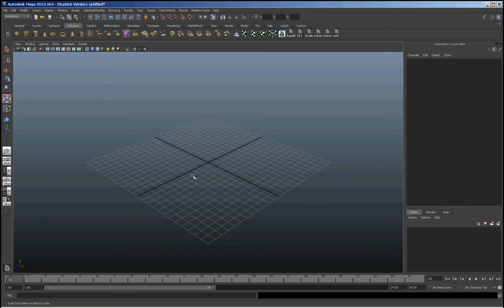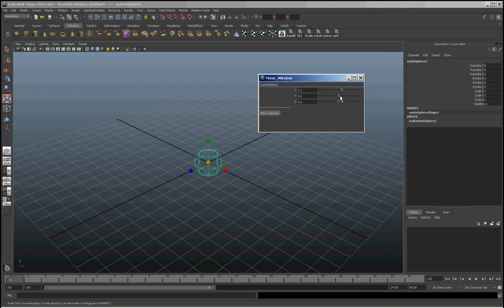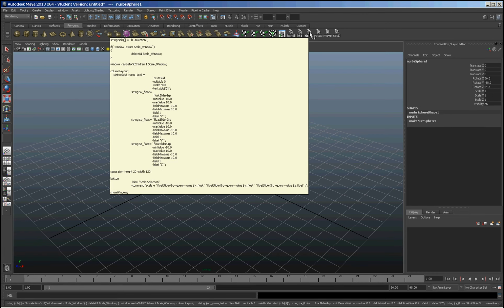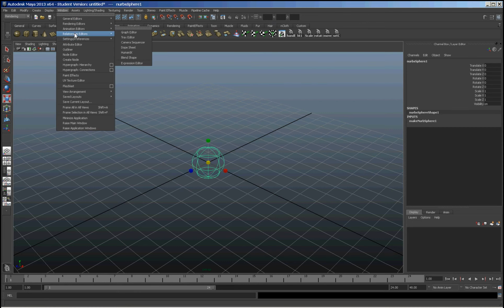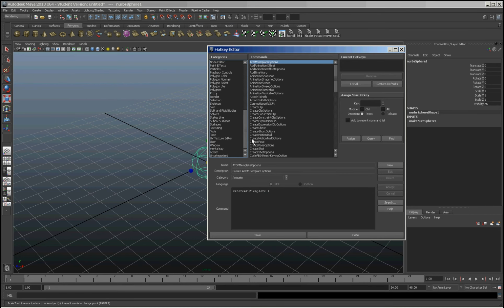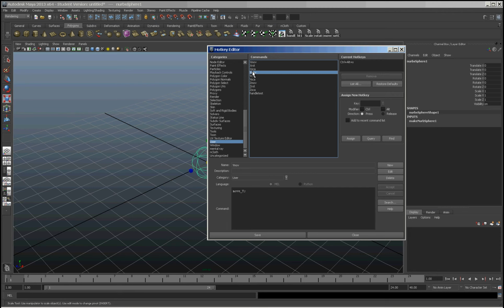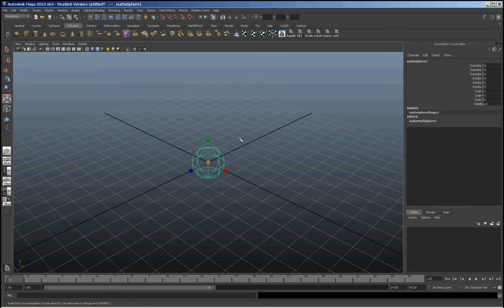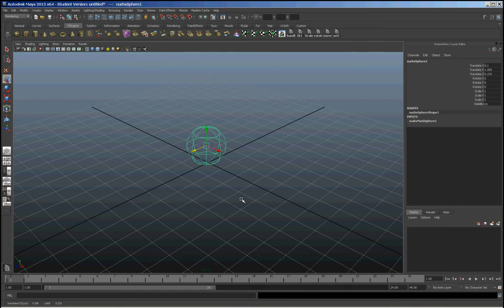Project 3 Script Demo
Project 3 for the Technical Concepts of Visual Effects class, University of Notre Dame, spring 2013.